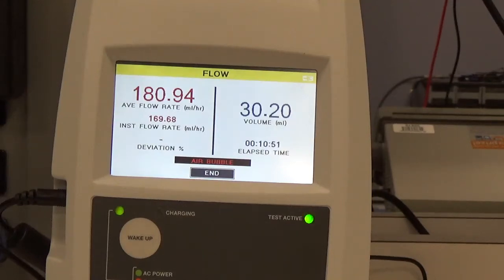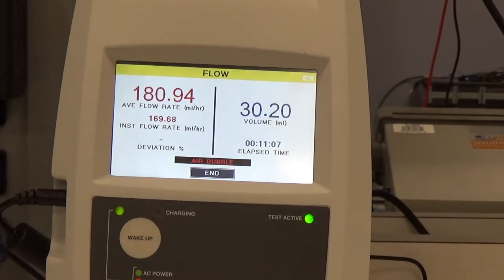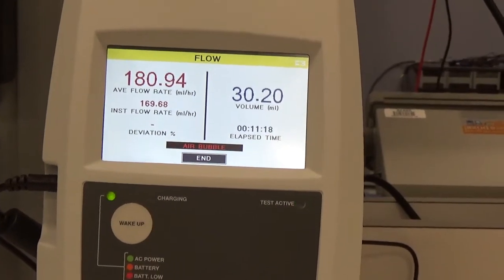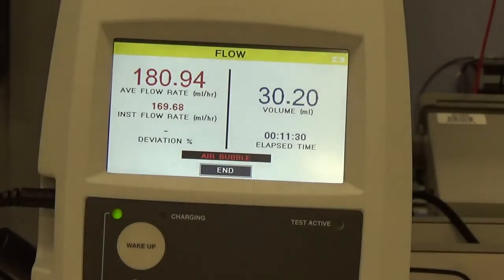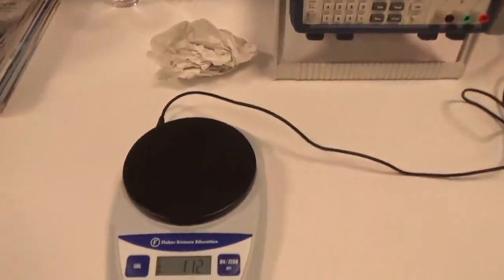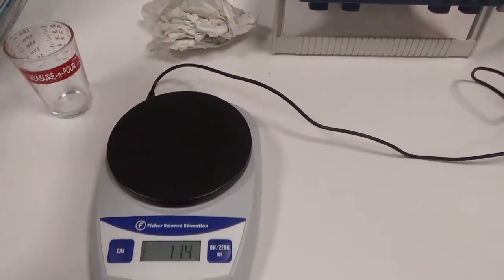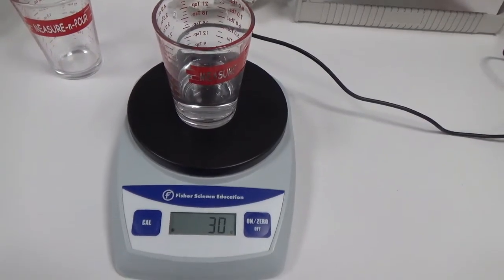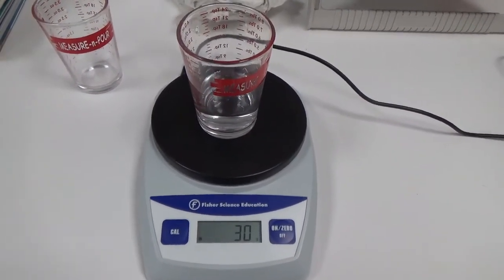Infusion Pump: IDA-1S Infusion Device Analyzer Part 3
Video shows a comparison between values measured on IDA-1S and a beaker measurement